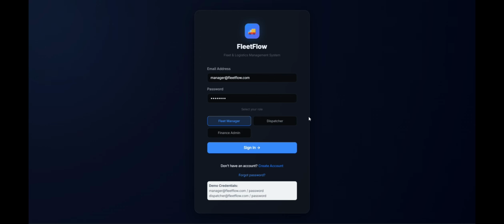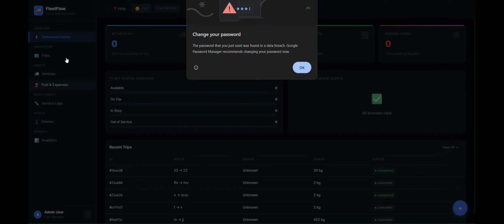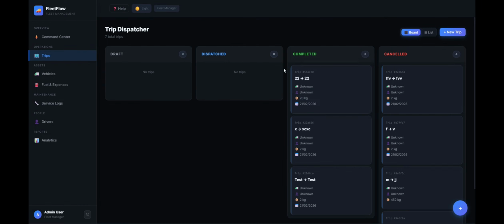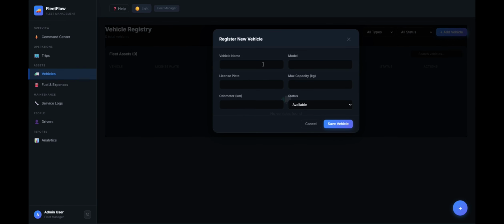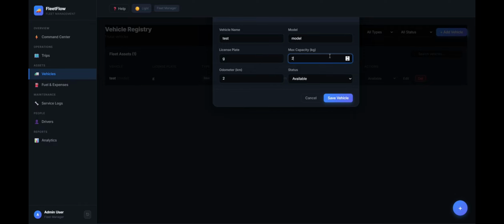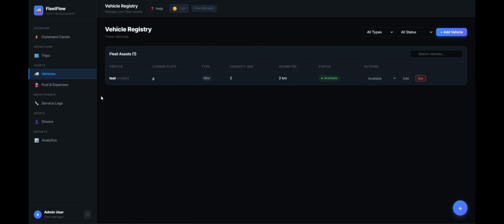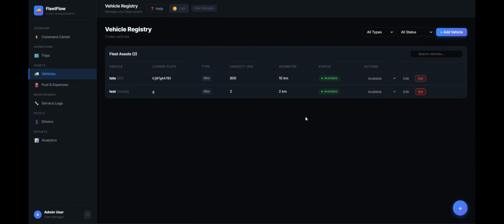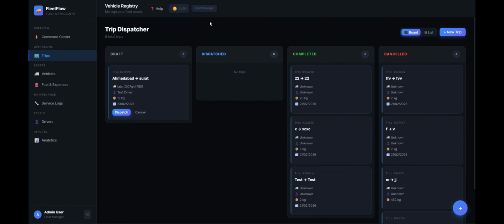Smart Fleet & Logistics Management System | Full Feature Walkthrough 🚛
Tired of juggling spreadsheets, messy logs, and missed maintenance alerts? Meet FleetFlow  a modern, full-stack fleet management system designed to streamline your entire logistics operation.

In this video, I walk you through every feature, from the glassmorphism dashboard to the smart dispatching logic that prevents double-booking and overloaded vehicles.

🚀 Key Features:

Role-Based Access Control (RBAC) for secure logins

Real-time vehicle and driver availability status

Smart trip validation (prevents overloads and expired licenses)

Automatic status updates: "On Trip" → "Available" → "In Shop"

Financial tracking: Fuel costs, maintenance, and ROI calculations

One-click CSV/PDF exports for reports

💻 Tech Stack:

Frontend: React, Tailwind, RTK,etc.

Backend: Python

Database: MongoDB

Design: Glassmorphism UI with smooth animations